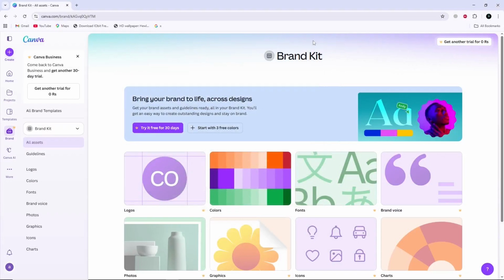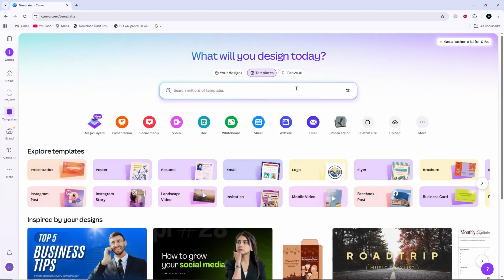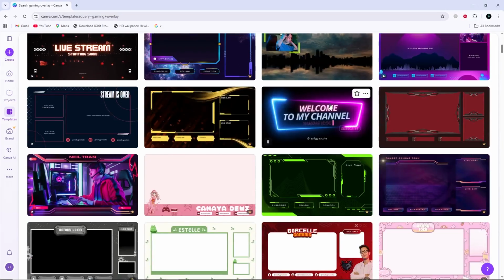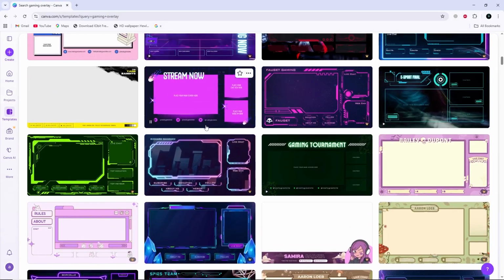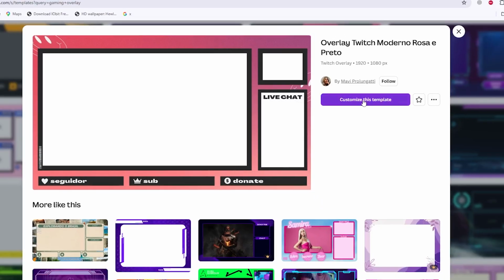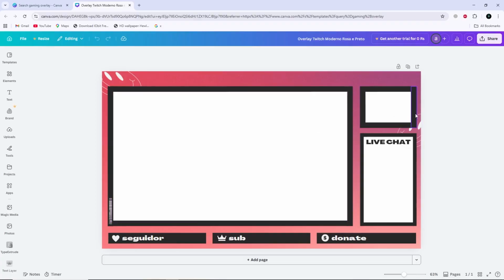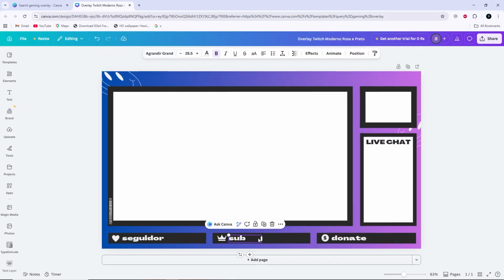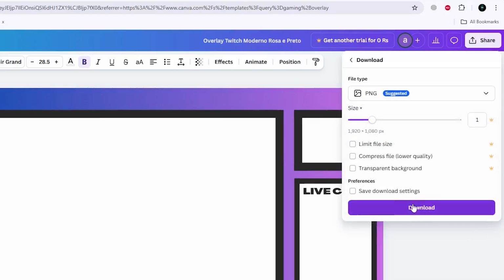How To Make Gaming Overlay In Canva (2026) - Animated Overlay Guide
Want to create a custom gaming overlay for your streams? In this video, we'll show you how to design a professional-looking gaming overlay using Canva! From selecting the right template to adding your own personal touch with colors, graphics, and text, this easy-to-follow tutorial will help you enhance your gaming stream with a custom overlay that stands out. Start designing today and level up your gaming setup with Canva!